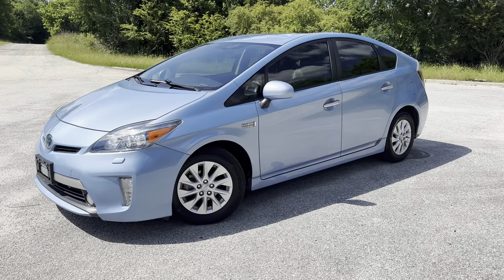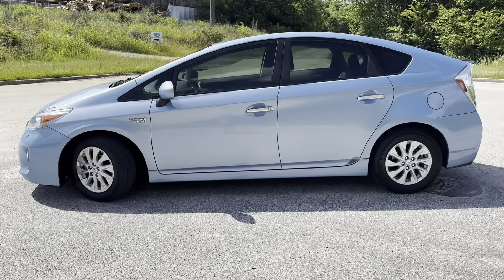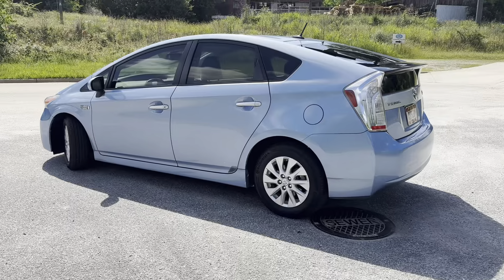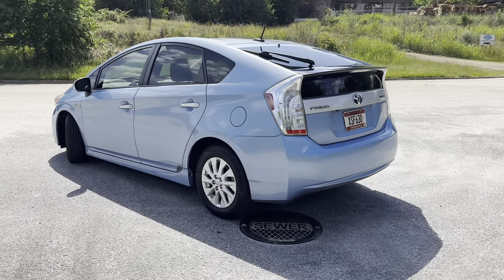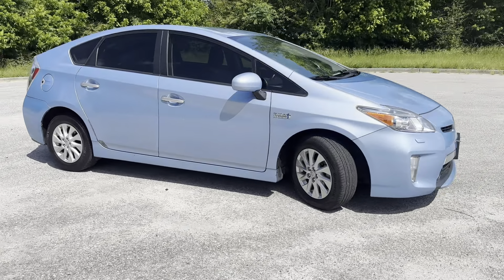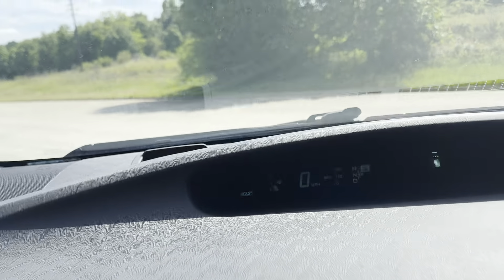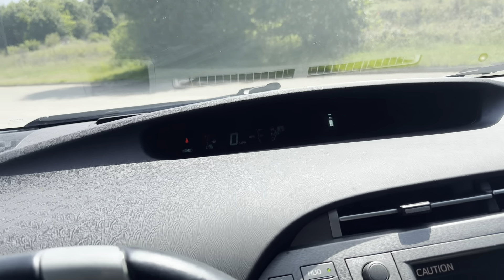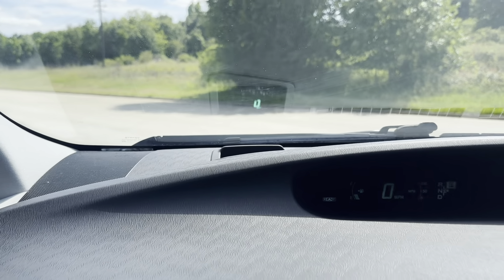2012 Toyota Prius Plug in Hybrid